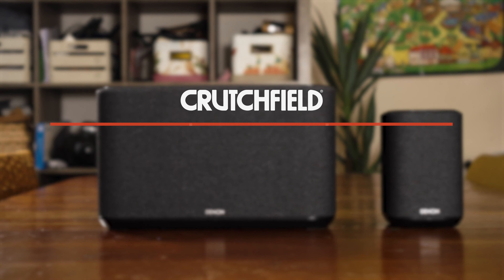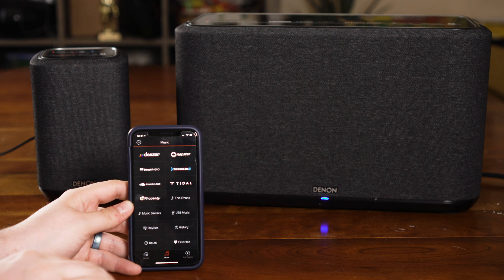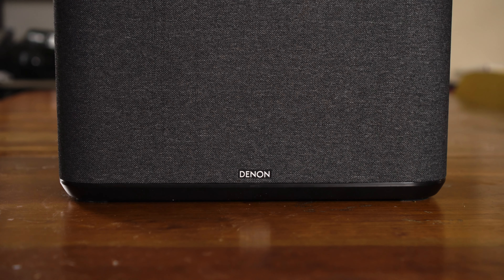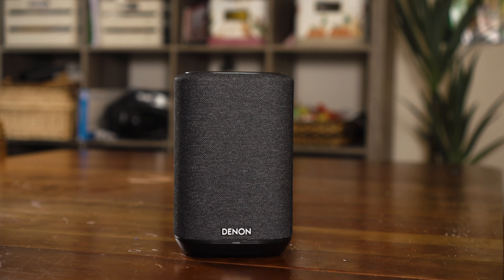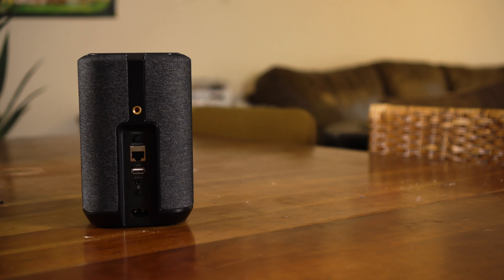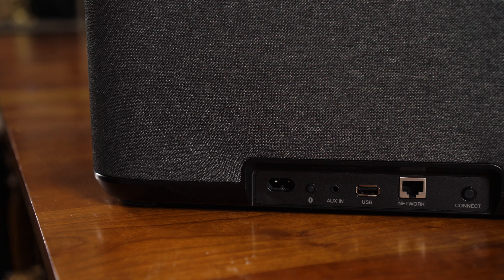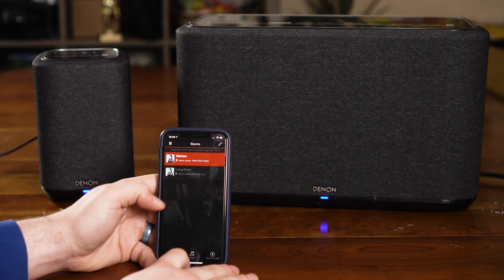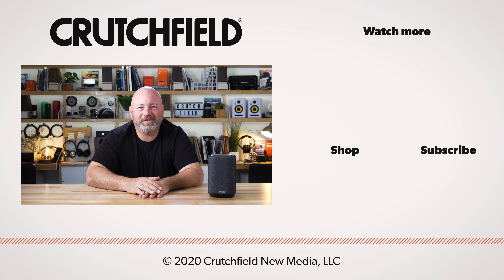Denon Home Series powered speakers with HEOS | Crutchfield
Denon's Home Series are streaming speakers with HEOS built in, so not only do they sound fantastic but they are easy to add to your Denon HEOS wireless music system.

The Denon Home 150 is perfect for smaller spaces, or for using two of them to form a stereo pair. Each speaker has a 3/4" tweeter and a 3-1/2" woofer and makes bigger sound than its small size would suggest.

The Denon Home 250 features two woofers, two tweeters, plus a 5-1/4" passive radiator which means you get a lot more bass than with its little brother.

The Denon Home 350 has two tweeters, two 2" midrange drivers, and two beefy 6-1/2" woofers for real three-way sound.

One reason the sound quality is so good on the Denon Home series is that no matter how many drivers each speaker has - 2, 4, or 6 - they are all powered by their own dedicated amplifier. This along with an electronic crossover network allows these speakers to play accurately, responsively and deliver balanced sound.

These speakers are built for streaming music, and you can get music playing on them lots of different ways. First, they all have Denon HEOS capability, so you can add them to your HEOS system and control them with the same app, using your home Wi-Fi network. Using the Wi-Fi you can also send music from your iPhone using Apple Airplay 2. And of course, there is always Bluetooth which will work from any device.

Denon includes a USB input so you can load up a thumb drive with high-res files if you wish. The Denon Home Series speakers will play files up to 24-bit/192kHz, and also DSD files up to 5.6MHz in resolution.